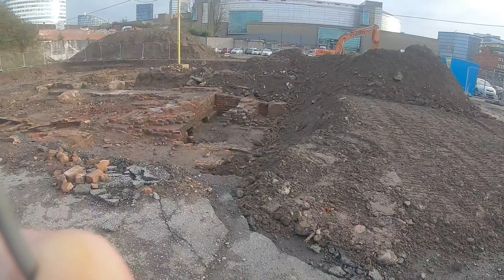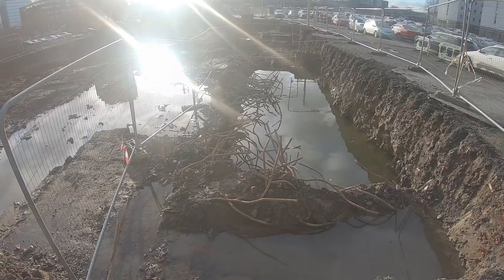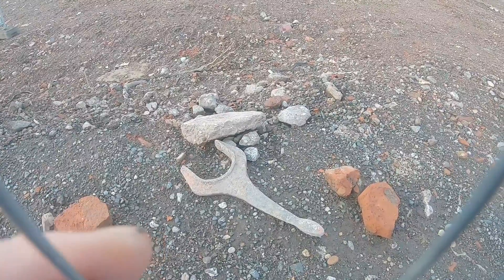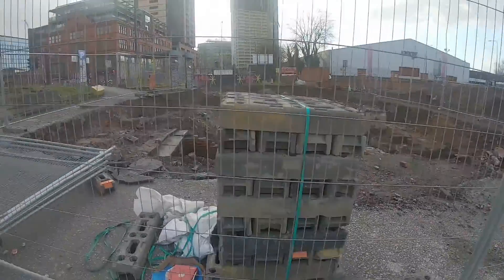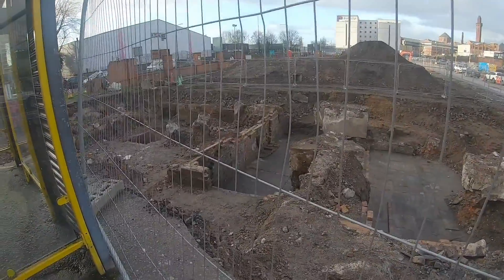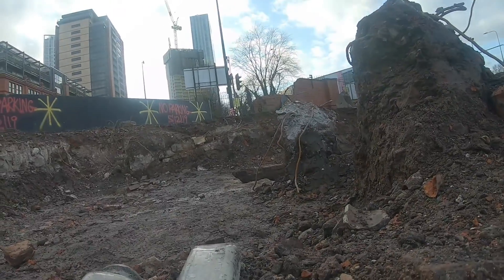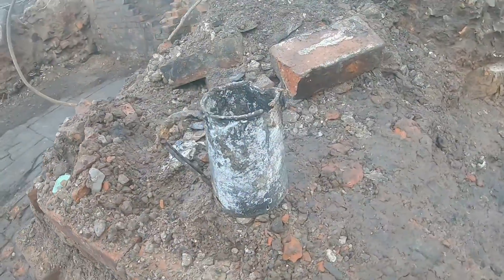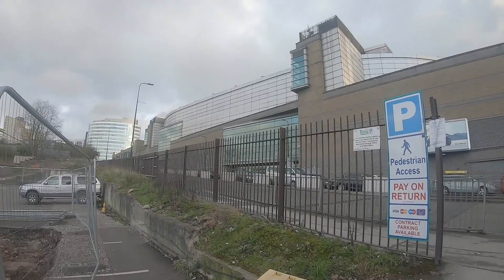ABANDONED Boddingtons Brewery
Abandoned Boddingtons Brewery what is now a car park Has been excavated in parts.